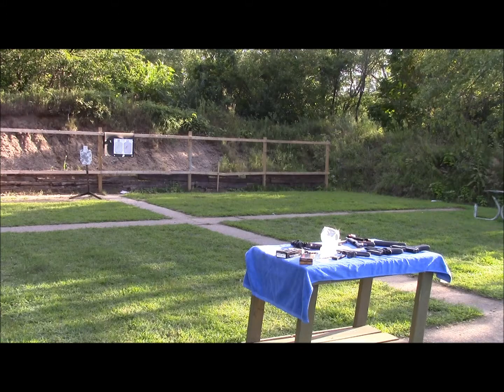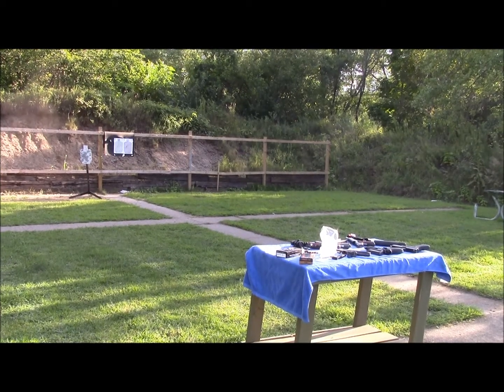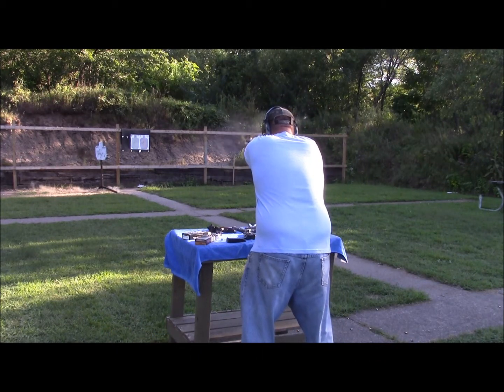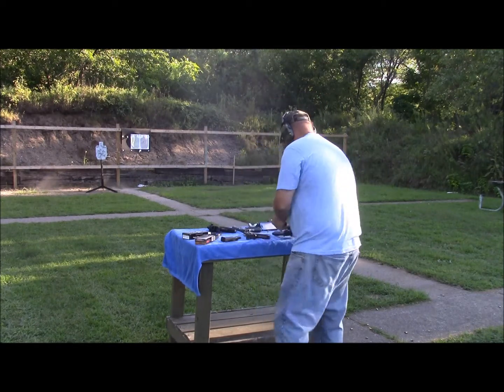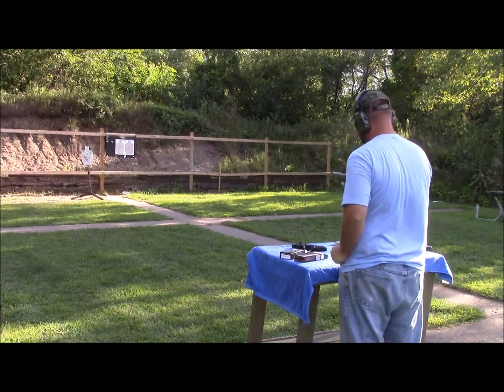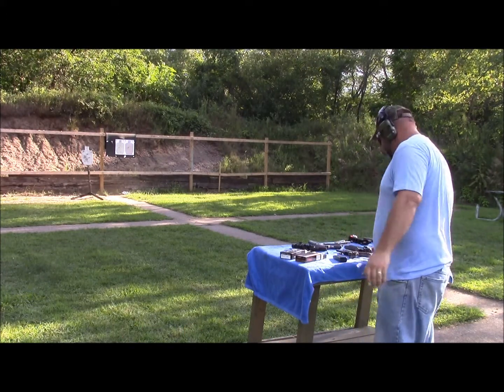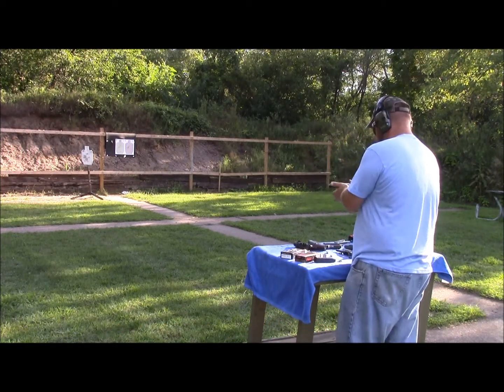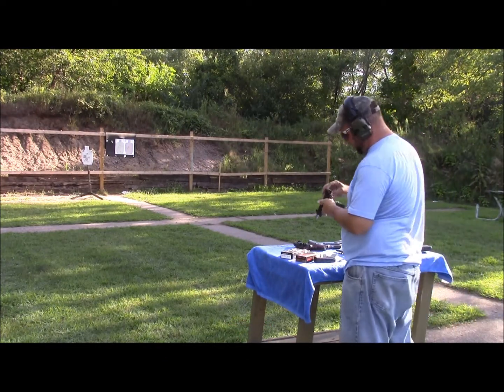1911 VS. G17 VS. M9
Seeing how fast I can accurately put 5 shots on steel with a Para Ordinance 1911 .45 ACP Glock 17 9mm and a Beretta M9 9mm.